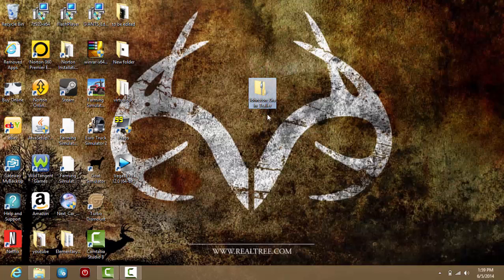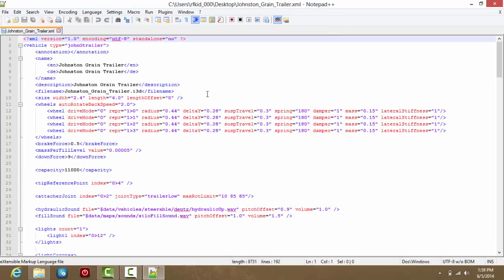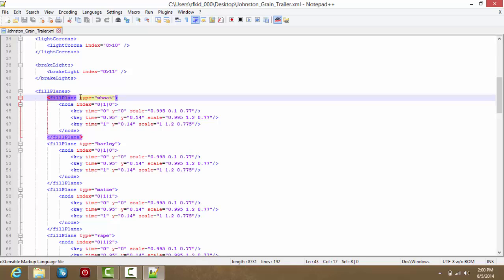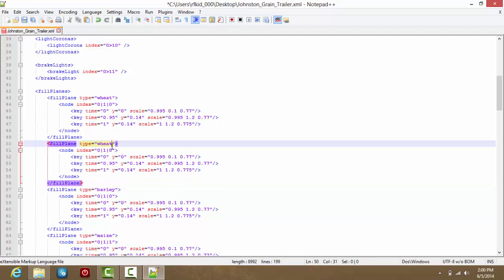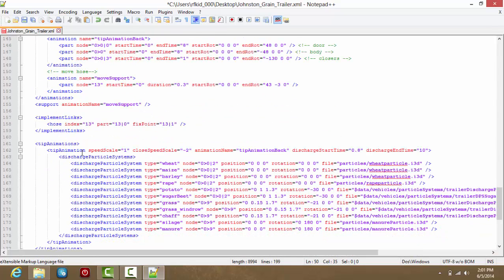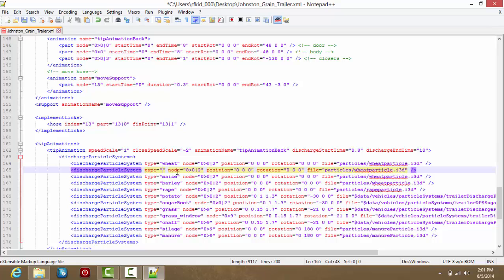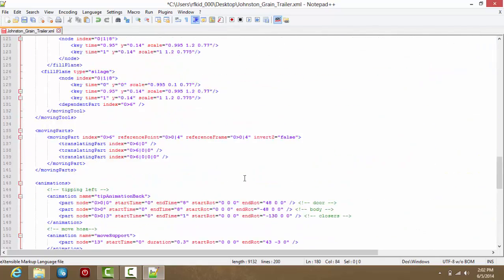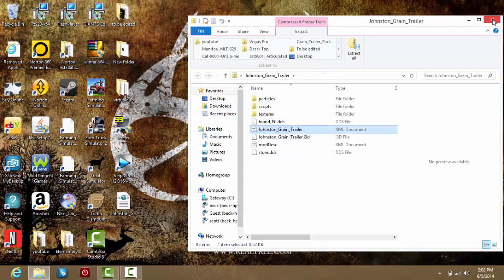How To Add Fruit Type To a mod in Farming Simulator 2013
*forgot to say to put mod back in Farming simulator mods folder*. Very Easy.